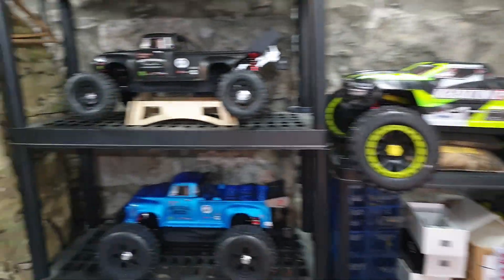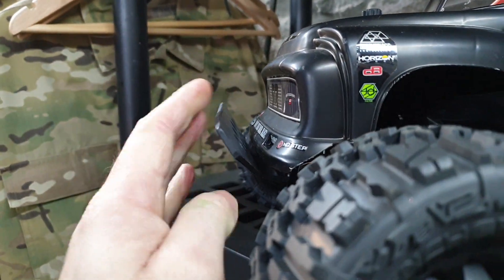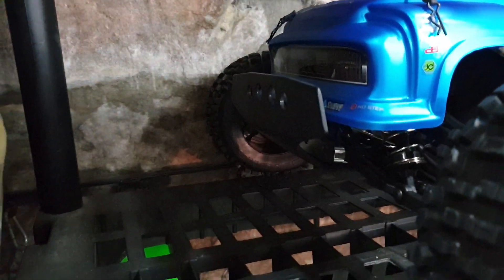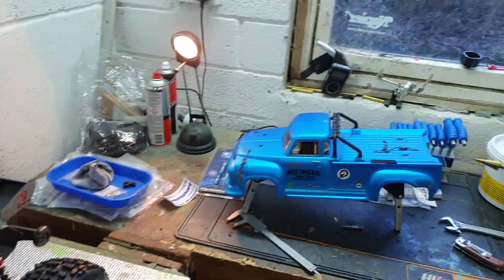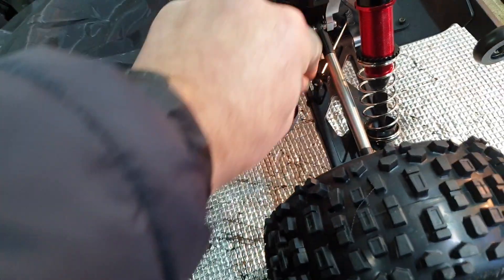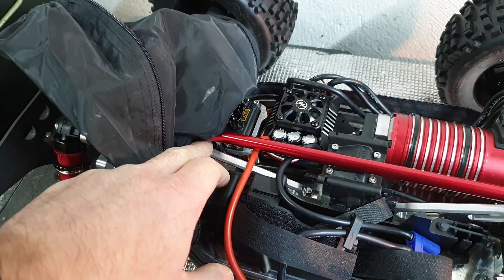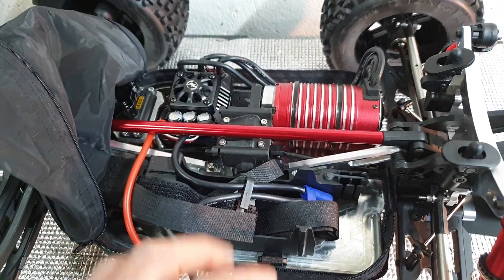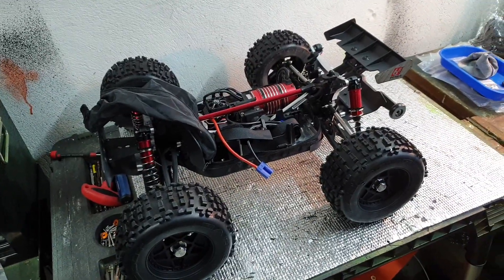Arrma Notorious custom build overview AKA Deep Blue